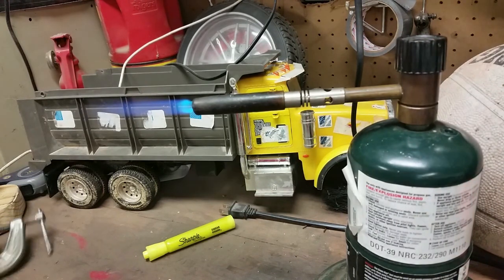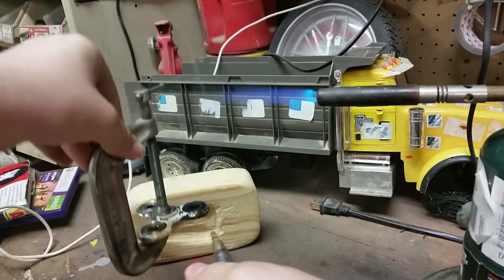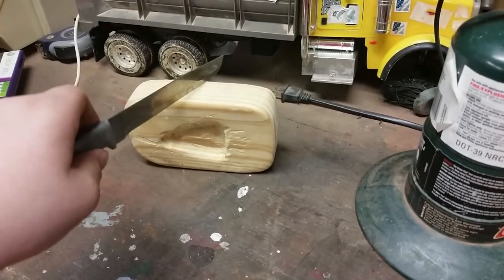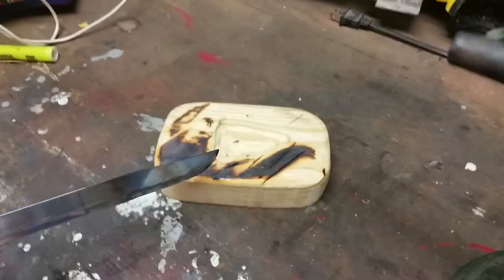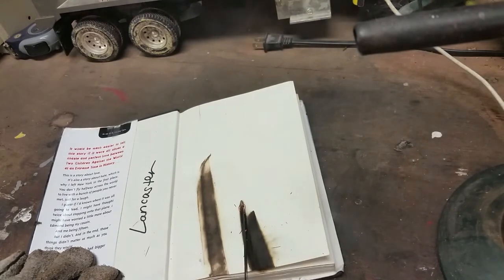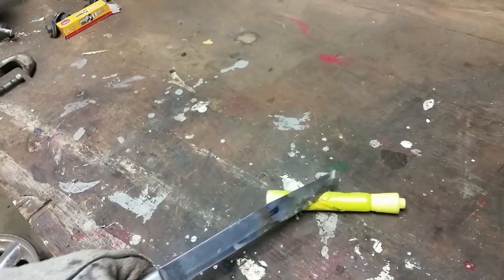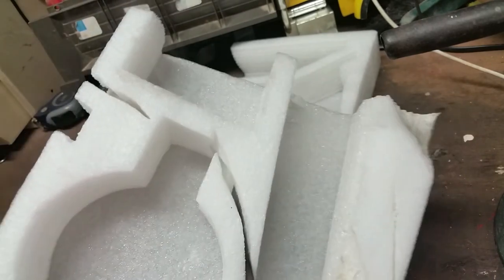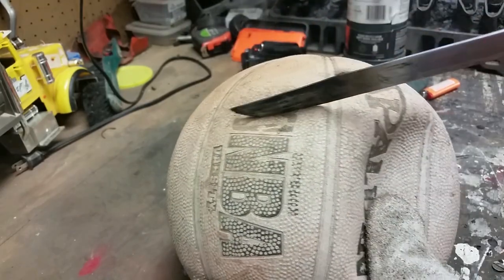1000 DEGREE KNIFE VS 1000 MPH 1000 DEGREE FIDGET SPINNER!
Tell Me If You Thought This Video Was AWESOME In The Comments Down Below.

~~~VGPMB~~~
Use This Link And Sign Up To Get $50!!!